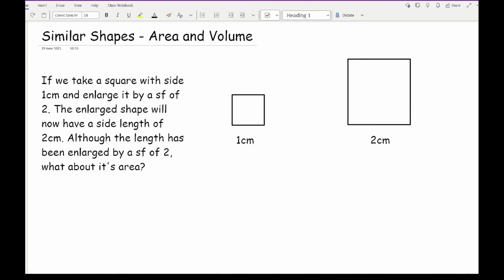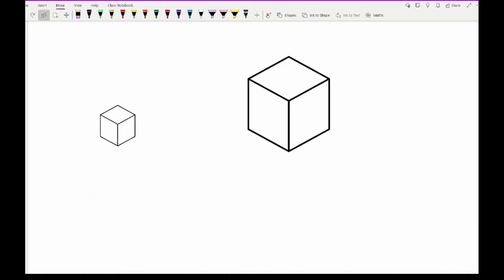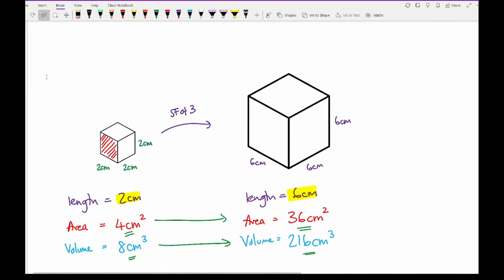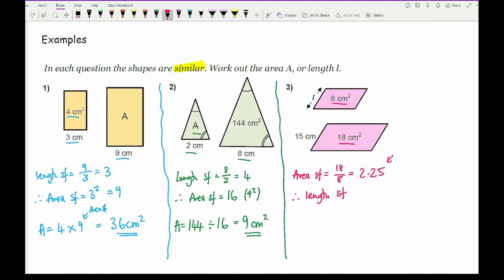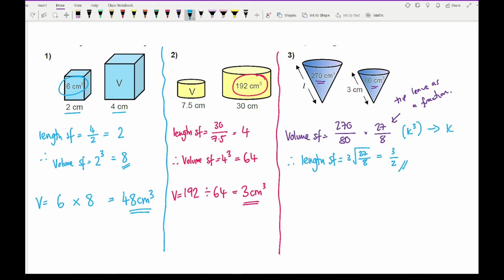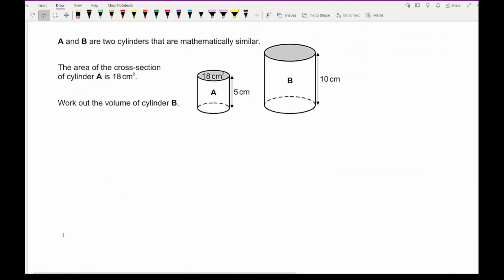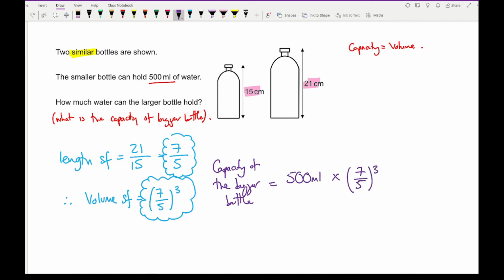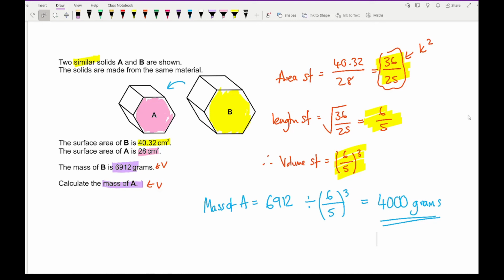GCSE Maths - Similarity - Similar Area and Volume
This video continues from similar shapes/triangles and looks at finding area and volume of similar shapes.